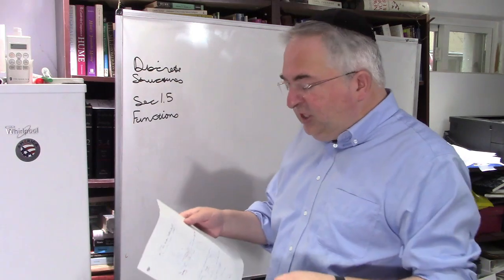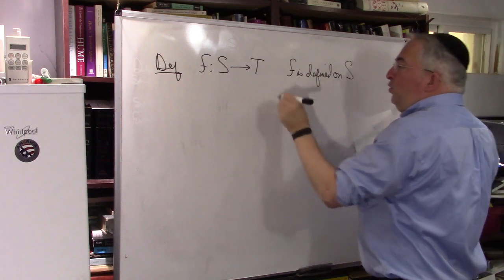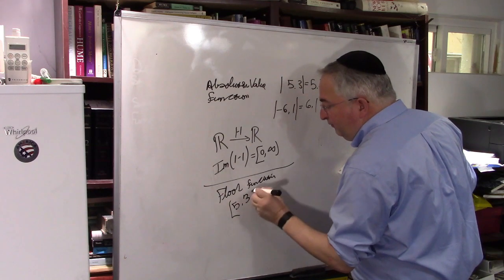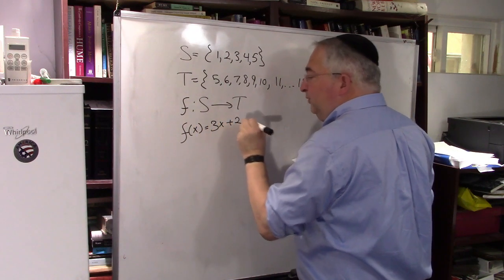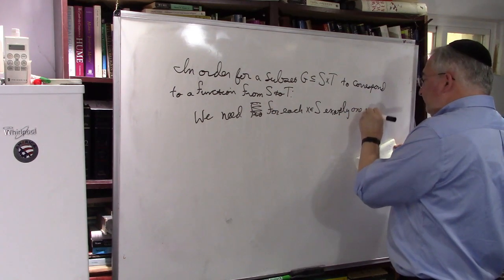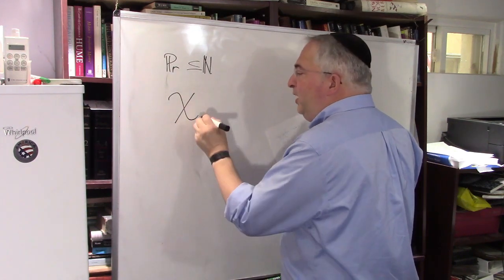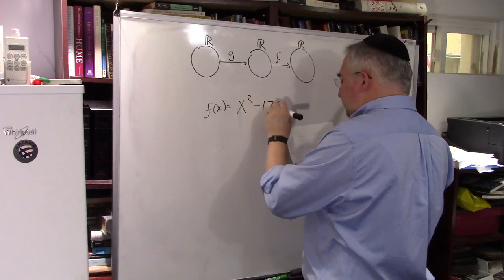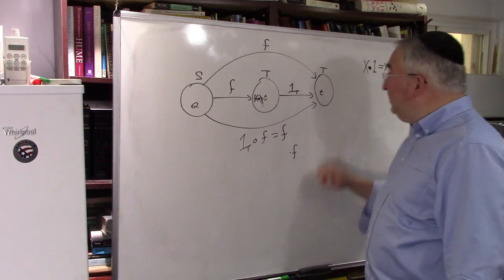Discrete Structures Section 1.5 --- Functions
Basics of functions including function composition.